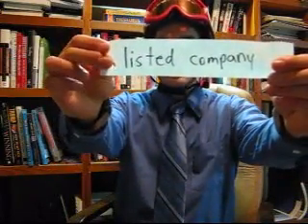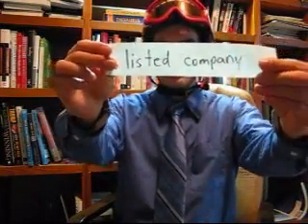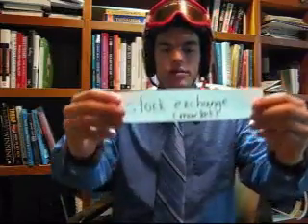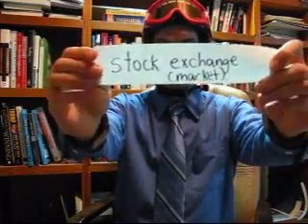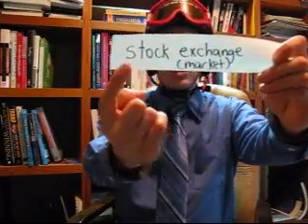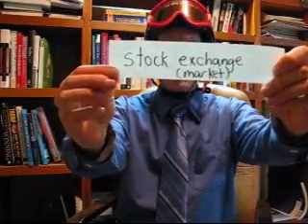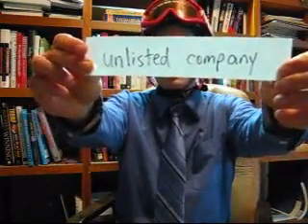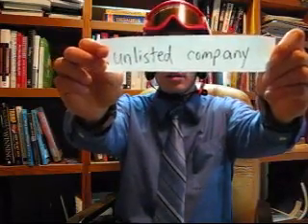Corso di Inglese Business Lezione 205 stock exchange, listed company, OTC